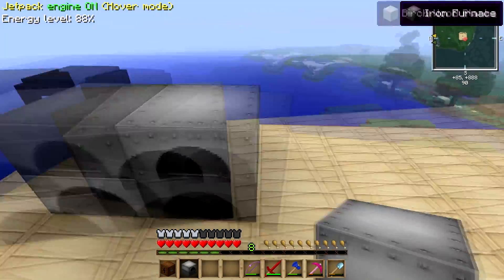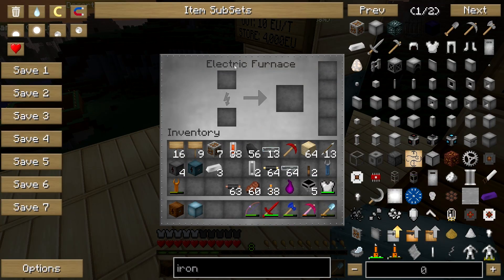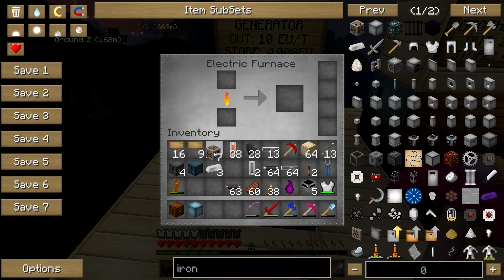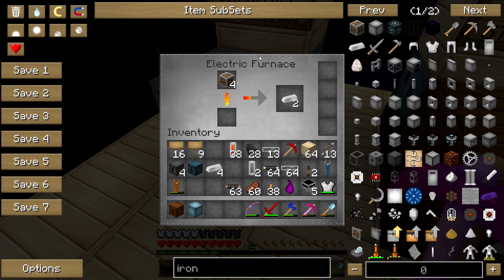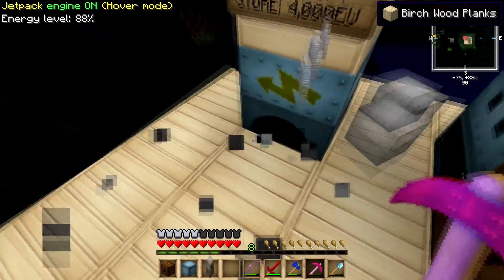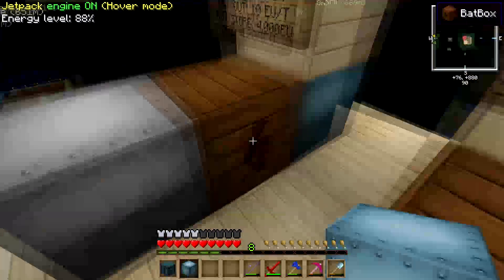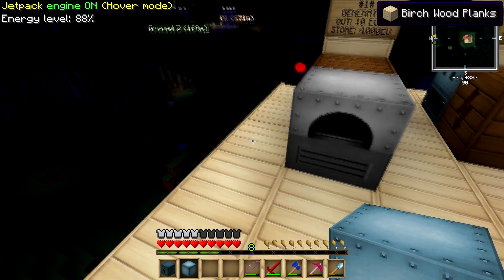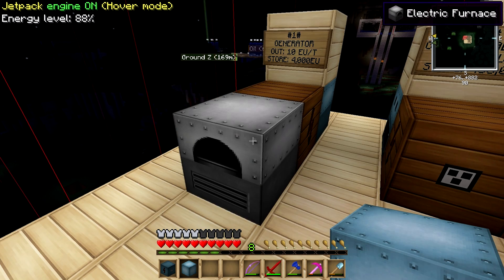FTB Ultimate Pack Beginner Tutorial - How to power a Electric Furnace - Ep. 6